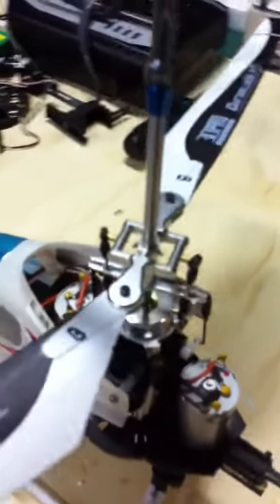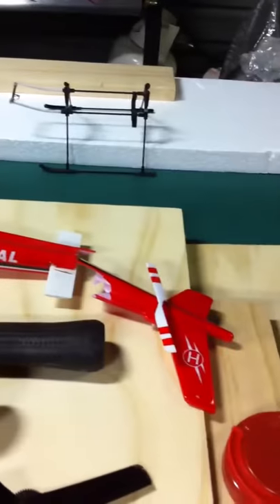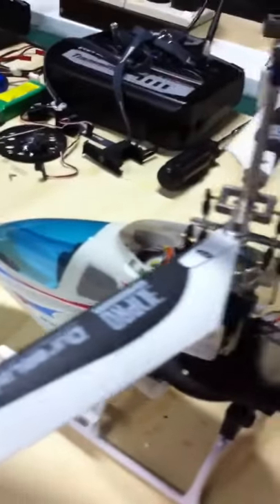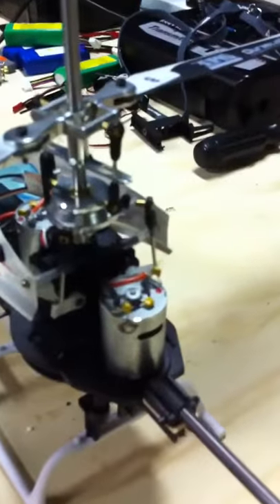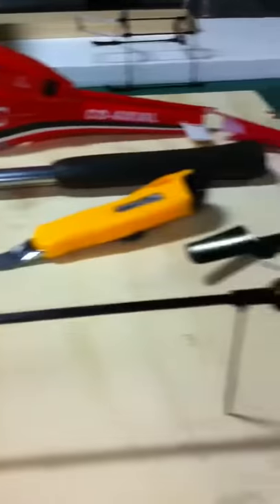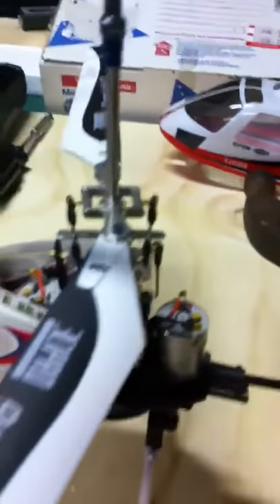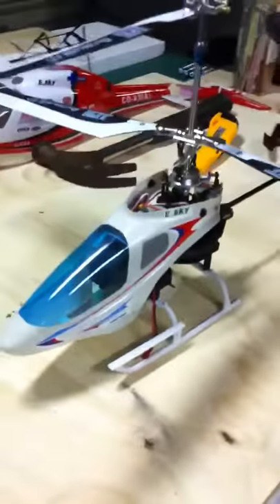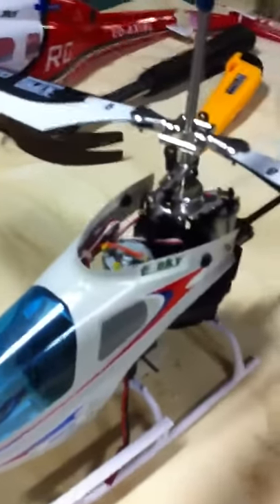Esky Metal Big Lama Canopy & Tail mod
Had to do a canopy mod to make easy to work on used honeybee canopy and tail.The normal canopy smashed on a flight